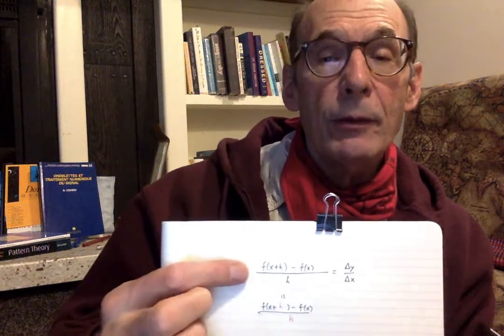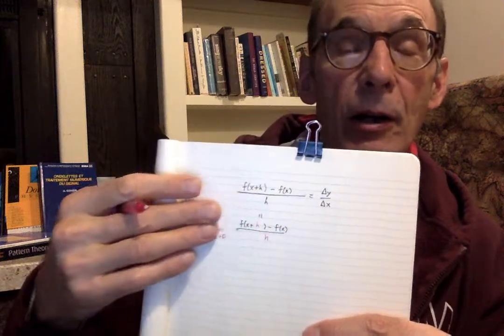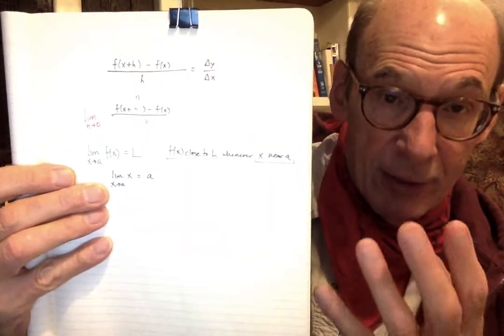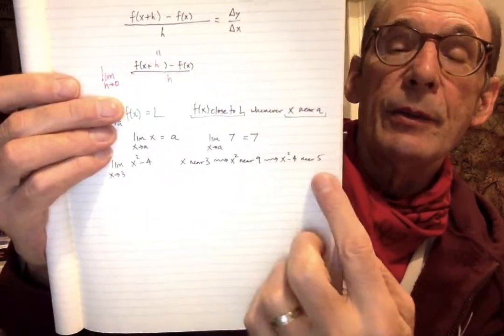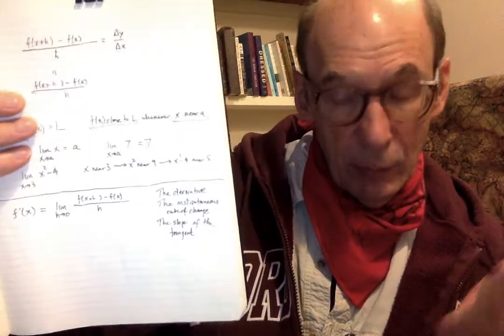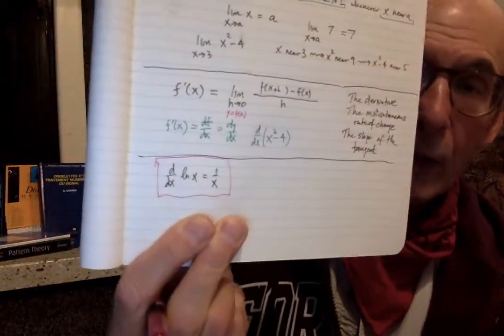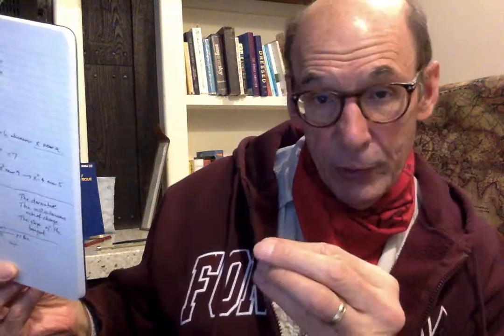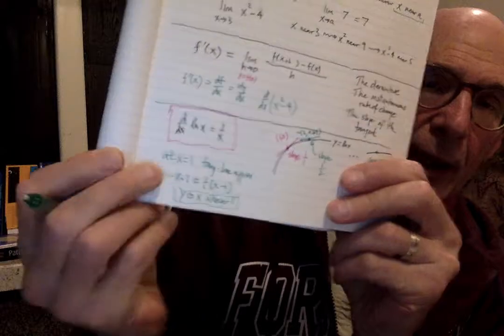Limits And Derivatives